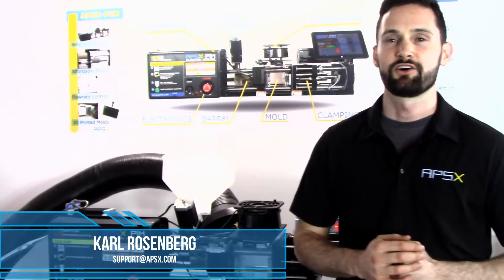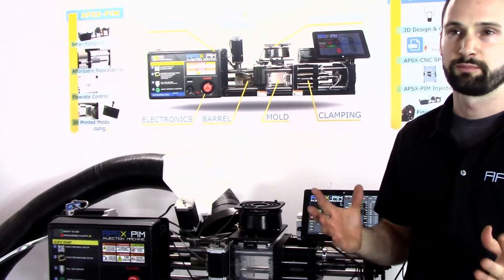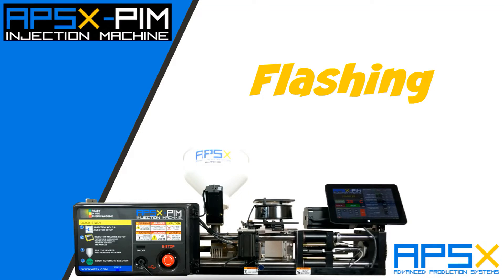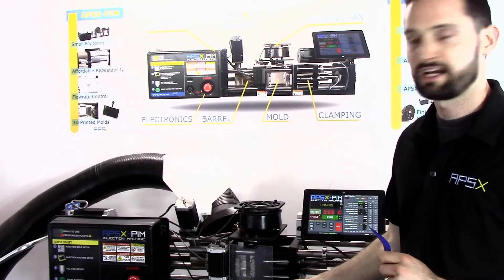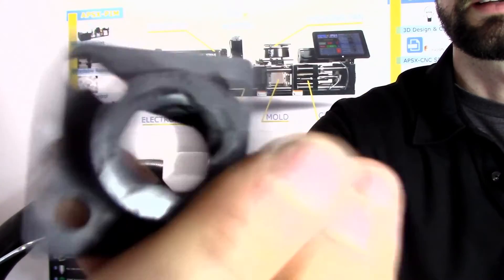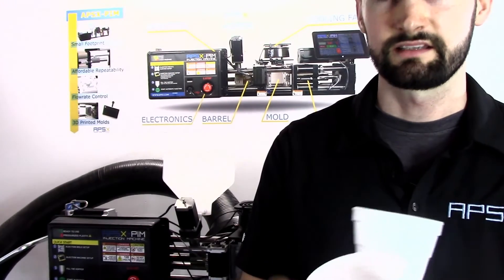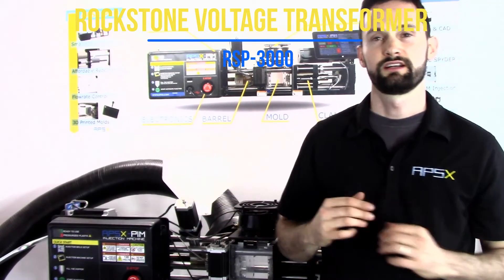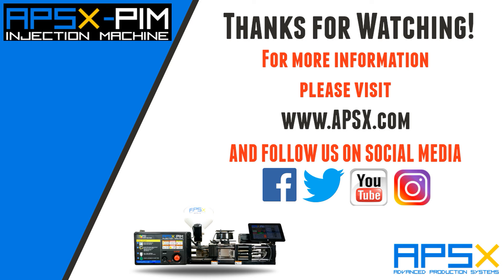How to Make Better Injection Molded Plastic Parts - Troubleshooting for APSX-PIM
The APSX-PIM is a low-cost automatic desktop injection molding machine with a small footprint (4 ft X 1 ft).

We ultimately developed this unique benchtop thermoplastic injection molding machine after paying particular attention to the pain points most users commonly experience when using other machines. From this, we designed and optimized a tool that makes both metal and plastic injection molding affordable and easy for both individuals and small industries. Today, the APSX-PIM is an alternative to the traditionally expensive, overpowered and large injection molding machines used for R&D, prototyping, product design, education, hobby and other low-volume production environments.

This plastic injection machine creates quality parts that are consistent, easily repeatable and affordably produced. Use APSX-PIM for small-run affordable injection molding, low-volume injection molding and general rapid prototyping for 3D printed molds at affordable prices.

Get your small desktop plastic injection molding machine for sale at more affordable costs and with easier and more reliable set-up than anywhere else.

APSX-PIM solution is ordinarily cheaper than typical conventional molds alone, and you can do-it-yourself with a low-risk and low-cost option (patent pending).

MADE in CINCINNATI, OH USA.